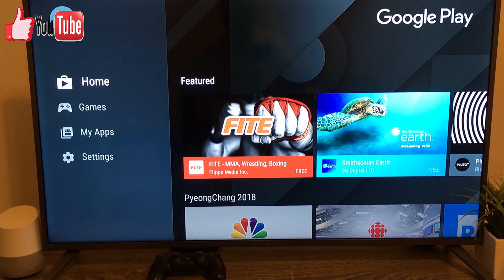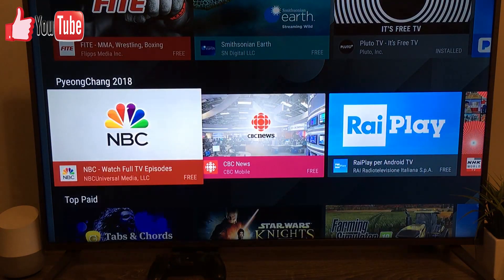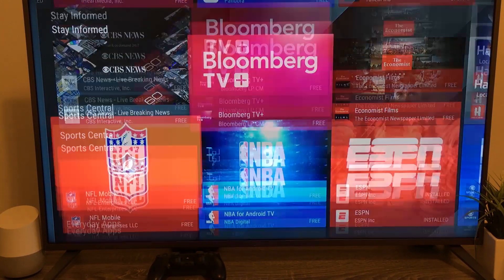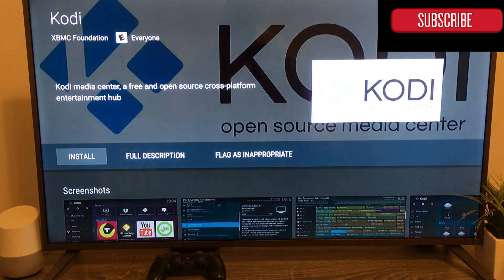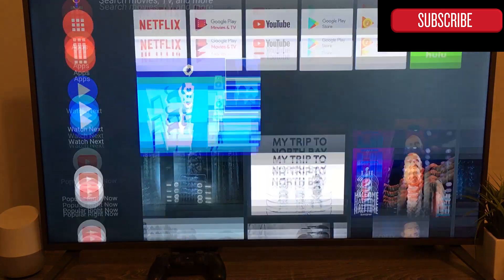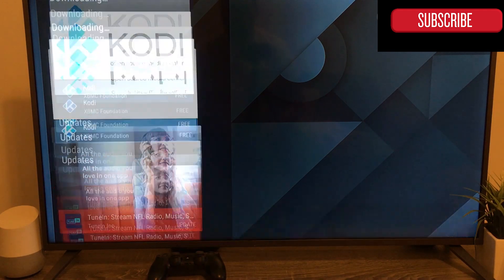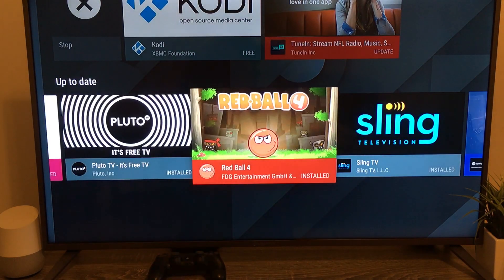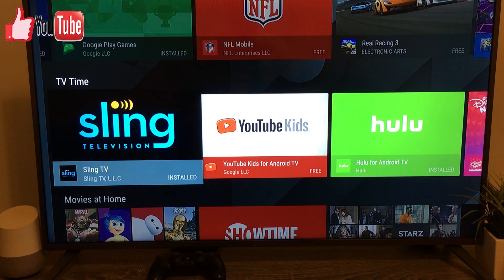Google Play Store in Android TV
In this video, we will check out Google Play Store in Android TV. This is a great concept as Android TV has been in the rise lately. A lot of televisions have used the Android TV OS to make their devices Smart.

In the heart of Android TV, you can find the Play Store. In the Play Store you can find apps. There are a great variety of apps from videos to games.

Inquiries: android smart tv, android tv, android tv box, best android tv box, google play store app, google play store for tv, google play store in android tv, google play tv, google play walkthrough, google tv box, play store apk, play store app, smart televisions, smart tv, tv box android